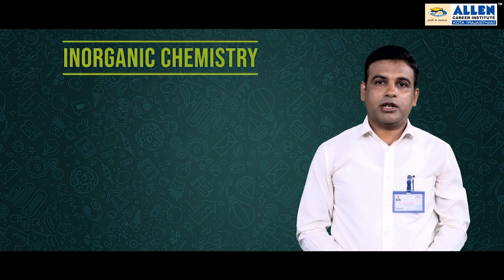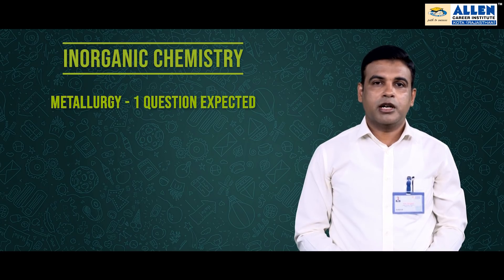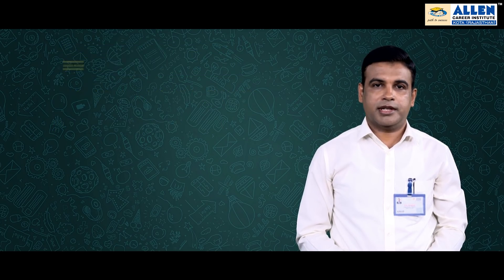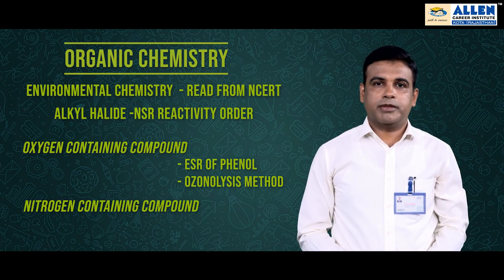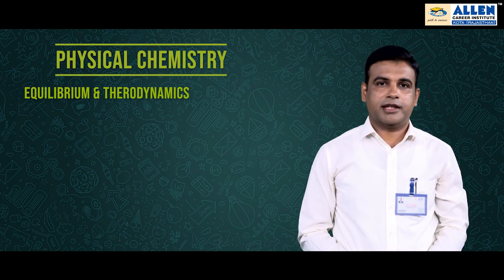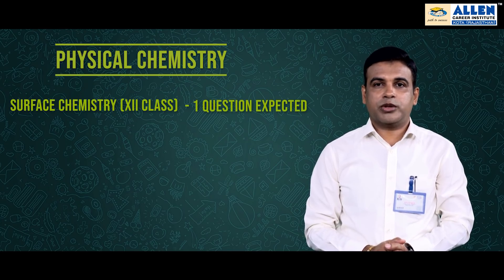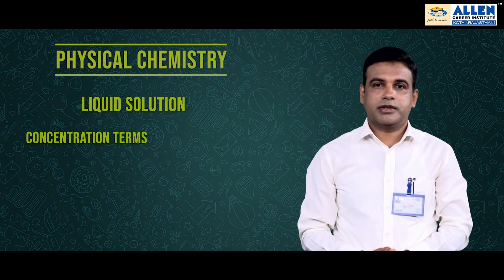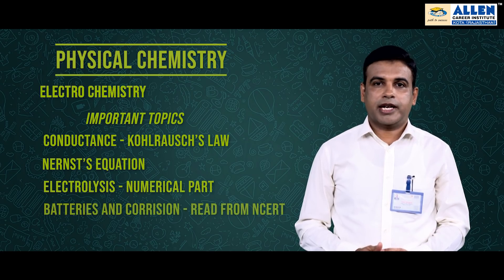Last Minute Preparation Tips for NEET UG Chemistry by Vinit Gangwal Sir | ALLEN Kota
With just one month left for the most prestigious medical entrance examination (NEET) of the country, the students are studying in full swing for the final day. In order to guide the students to strategize the last minute preparation, the expert team of ALLEN is here with a series of videos.
In this First video, Vinit Gangwal Sir (Senior Chemistry Faculty, ALLEN Kota) explains and share the most important Preparation Tips-Tricks and Important Topics of
✅ Inorganic Chemistry
✅ Organic Chemistry
✅ Physical Chemistry.